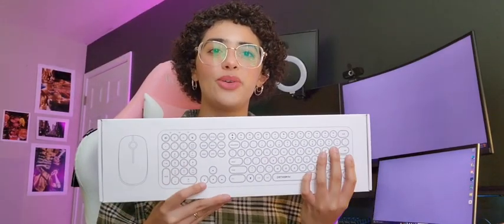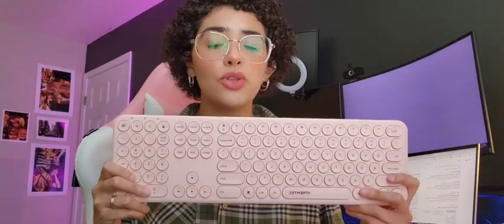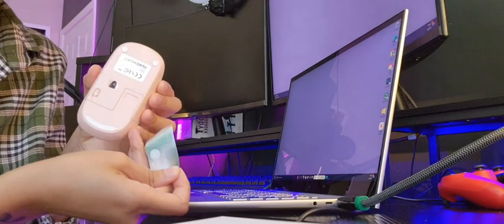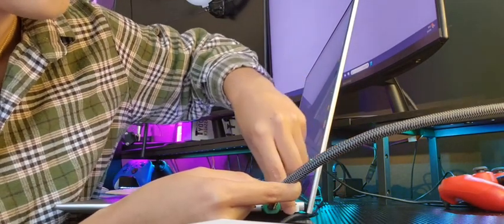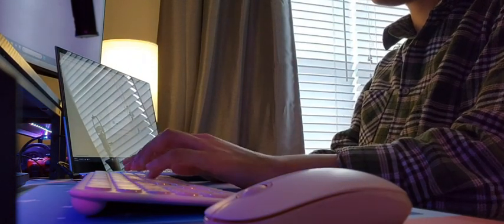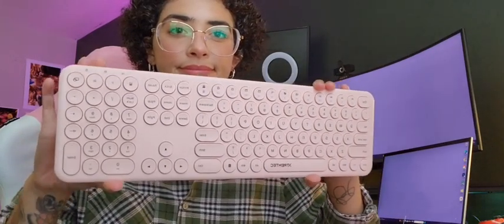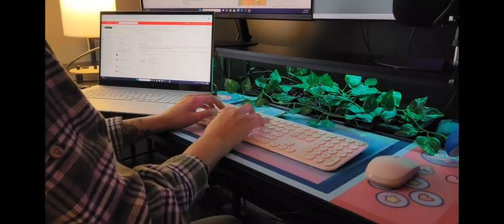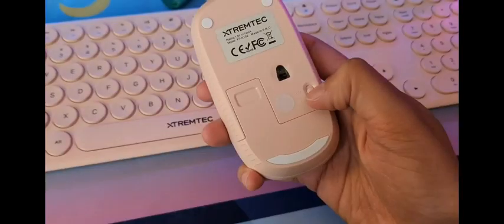REVIEW on Wireless Keyboard Mouse Combo Ultra Slim Silent Cute Computer Keyboard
Wireless Keyboard and Mouse Ultra Slim Combo.

[RETRO ROUND KEYBOARD DESIGN]: Vintage typewriter-inspired rounded keycaps offer you visual enjoyment and please you with every single press & click. The ergonomic slope design of the blue keyboard gives you the most comfortable typing experience.
🔵[PLUG and PLAY 2.4G WIRELESS KEYBOARD MOUSE]: Just insert the ONLY 1 nano USB receiver (stored inside the keyboard, NOT inside the mouse) into your computer and use the keyboard and mouse instantly. 1 USB Receiver Can Connect Both Keyboard and Mouse.
🔵[ULTRA-SLIM COMPUTER KEYBOARDS]: ABS material used, the wireless keyboard and mouse combo is not only of a cute retro keyboard wireless style but also unexpectedly lightweight, making it easy to carry on the go. The thinnest part is 0.4cm.
🔵[SILENT KEYBOARD MOUSE COMBO]: Noise-reduced scissor-cross Cute Round-Key best suit working in a quiet environment. Also, you will fall in love with the smooth touch of the optical mouse and the matte-like surface of each key.
🔵[LONG BATTERY LIFE(NOT INCLUDE BATTERY)]: Both blue wireless keyboard and mouse feature auto sleeping mode once you stop using the cute keyboards for 5 sec, they work with a lower current to save energy. You can click any key to wake up them.
🔵[WIDE COMPATIBILITY]: The cordless keyboard and mouse combo are compatible with Windows XP, Vista, 7, 8, 10 systems, Mac iOS, and other USB devices, which means they work perfectly with your PCs, Laptop, Smart TV, desktop computer, or notebook, etc.
🔵[DURABLE KEYS & FREE SILICONE COVER]: The round keys can be pressed up to 3 million times. The letters are not stickers, it is anti-scratched UV coating. Free soft silicone cover will protect your laptop keyboard from dust and scratches.

Introducing a world of ingenious baby gadgets that will revolutionize your parenting journey. Discover the coolest and most innovative baby gadgets designed to make your life easier and your baby's experience safer and more enjoyable.

Explore a plethora of smart baby gadgets that offer advanced monitoring capabilities. These gadgets are a parent's dream come true.

The world of innovation and convenience with our vast array of kitchen gadgets and home gadgets. From cutting-edge tech gadgets to cool and smart appliances, we have curated a collection that caters to every home's needs. Step into the future with new tech gadgets that will revolutionize your daily life and elevate your home to the next level. Explore the latest kitchen gadgets. These amazing gadgets are designed to enhance efficiency, save time, and deliver outstanding results. But our gadget offerings don't stop there – we also offer a wide range of home gadgets